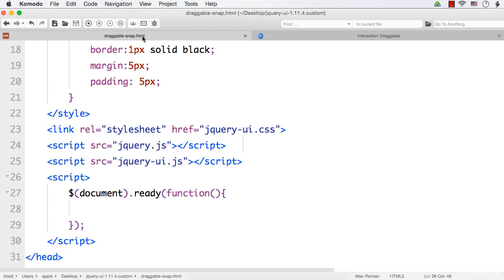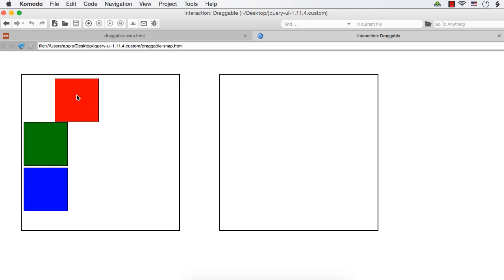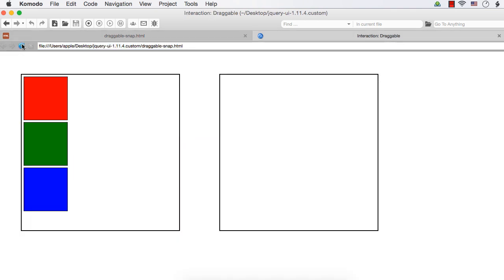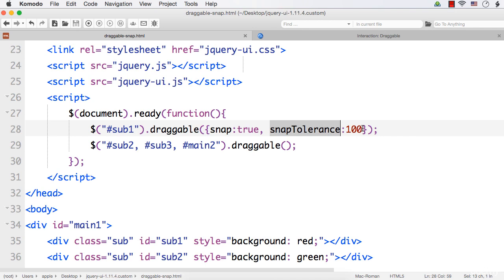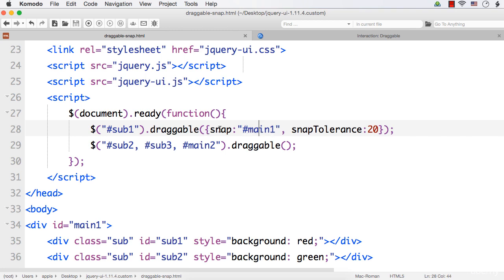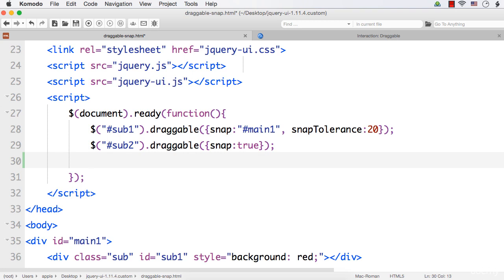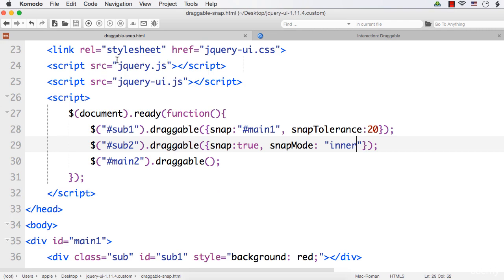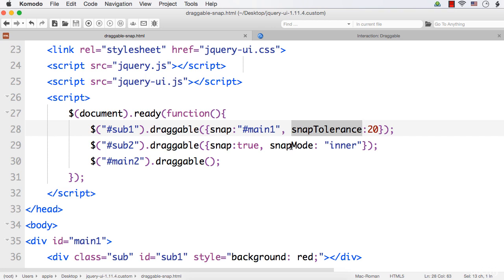jQueryUI - Interaction Draggable 08 - Add Magnetic Effect